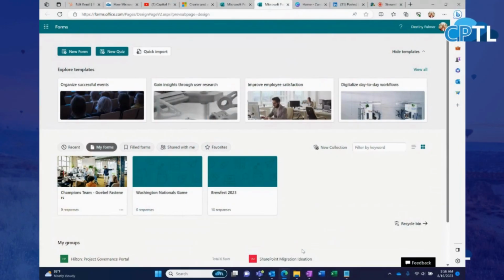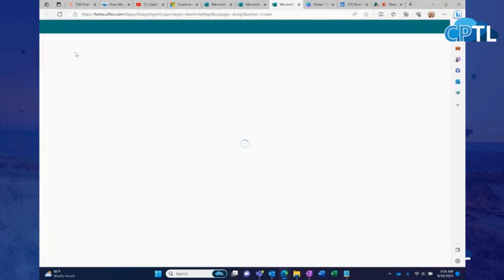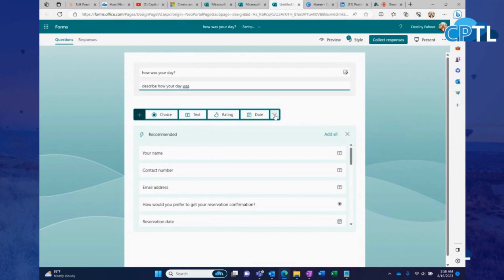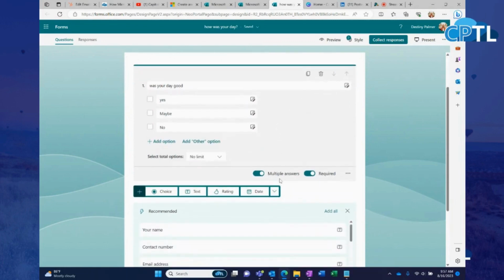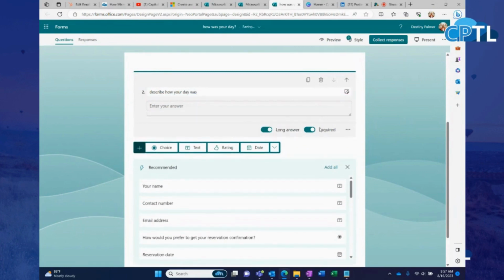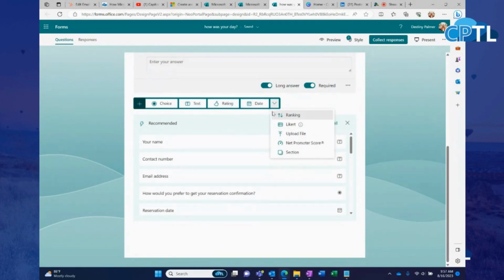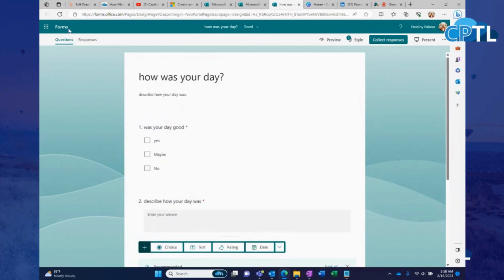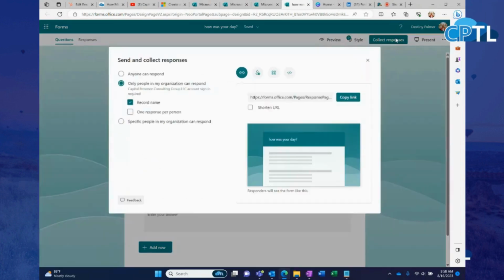How to create a form in Microsoft Forms?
Today Destiny gives you a quick tutorial on how to use Microsoft Forms.